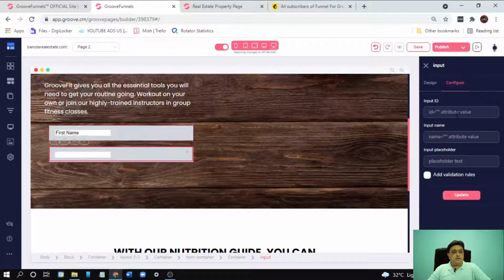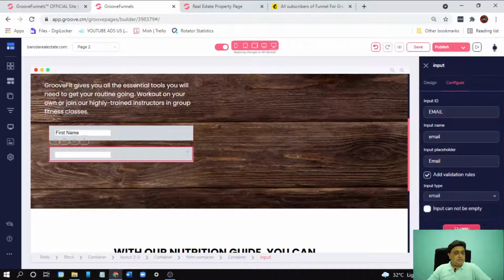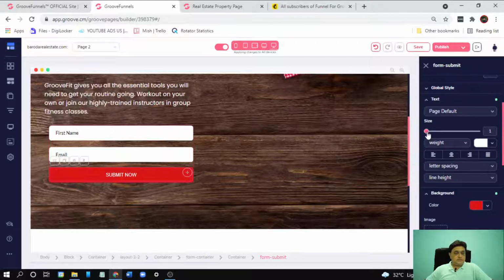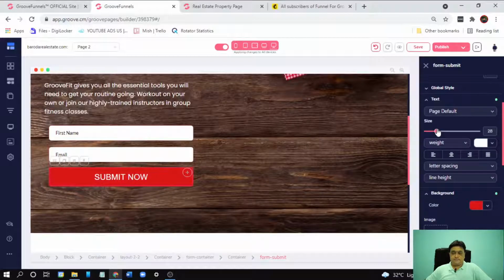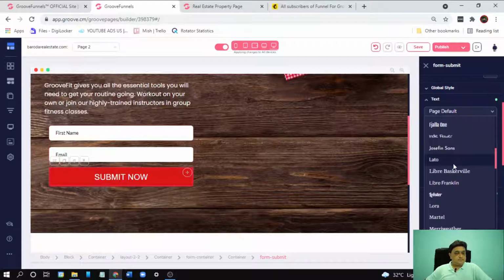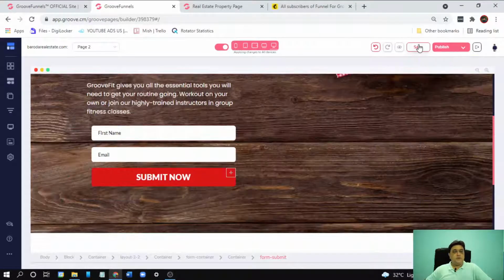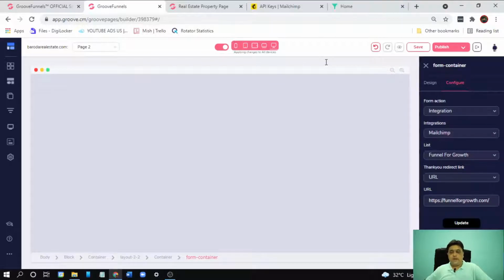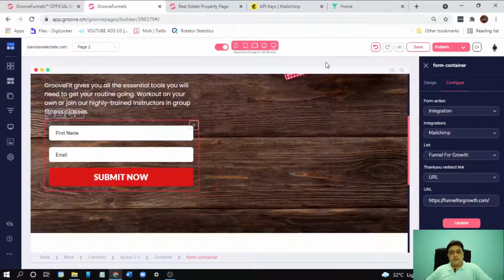How to integrate mailchimp, active campaign, aweber and connect with groovefunnels, groovepages 2021